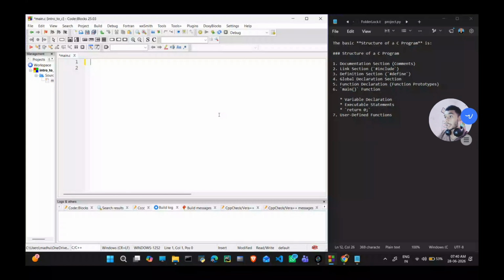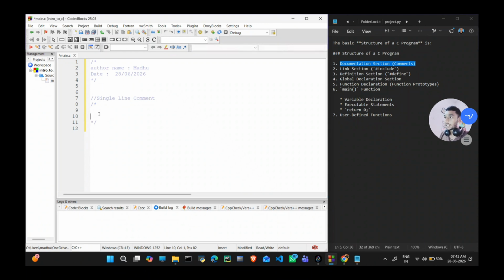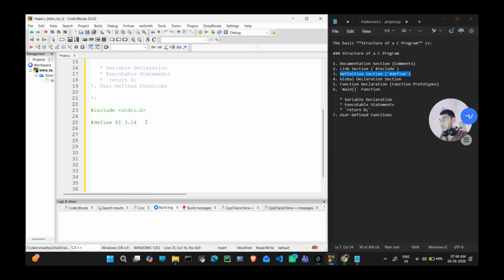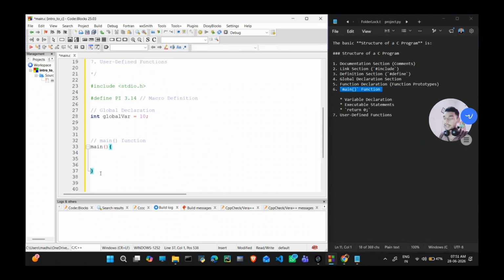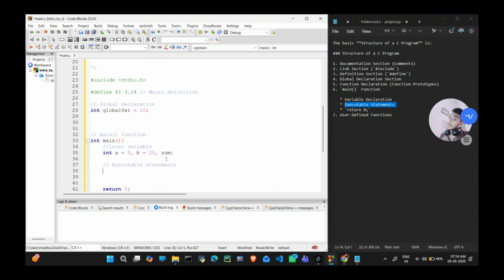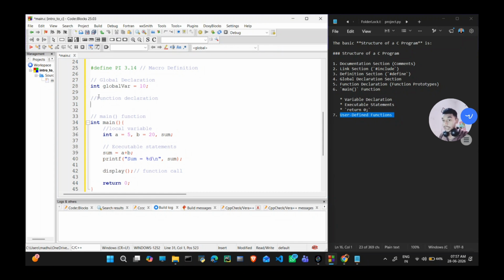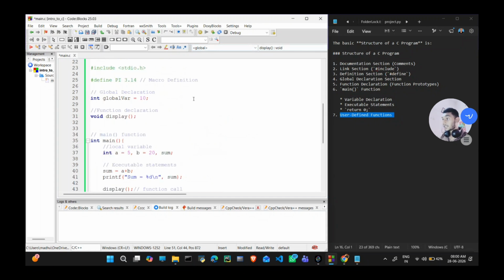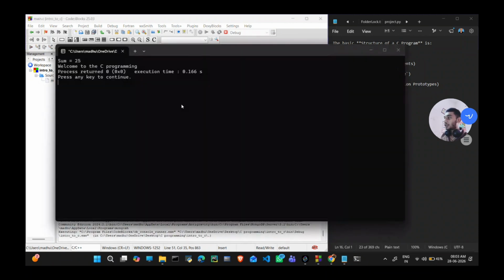Chapter 1.1 | Structure of C | C Programming Fundamentals | Madhu | Madhunandana H M | Apna Collage